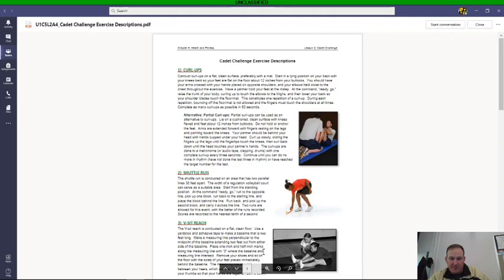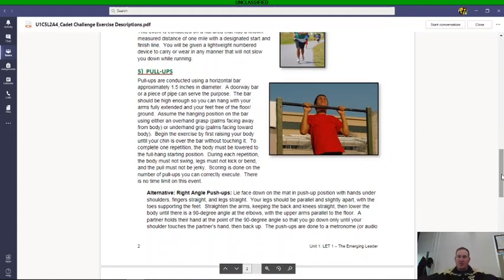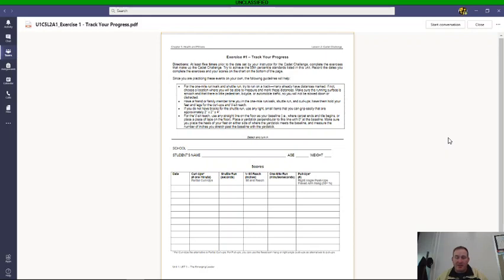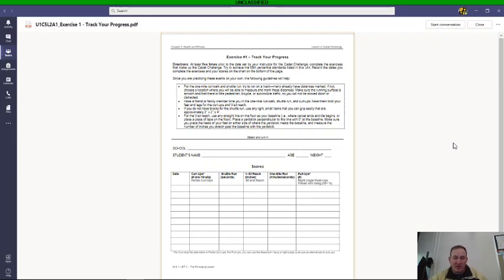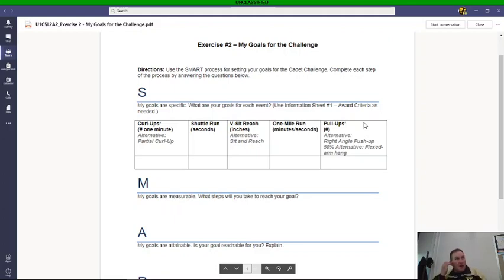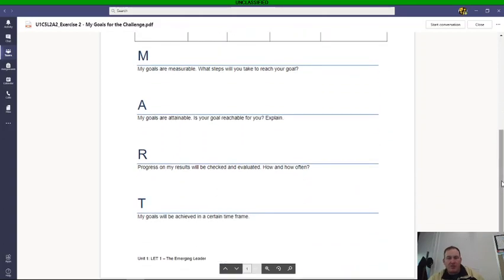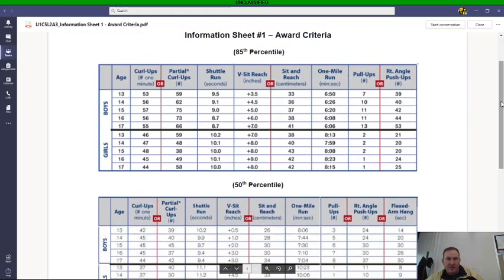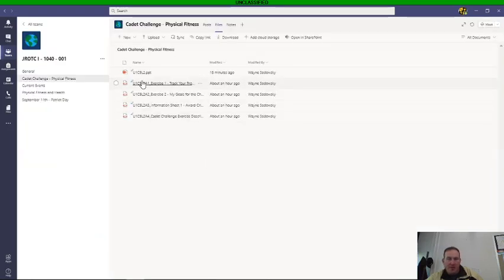Cadet Challenge Intro Online Learning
Cadet Challenge - Physical Fitness

Mondays are fun days!  Physical fitness is the focus every Monday with the intent of improving your stamina and flexibility as well as building muscular strength over time.  This video guides you through "Teams" where resources are housed to enable you to develop your own fitness program utilizing SMART goals.

View the documents in the "Files" tab starting with the exercise descriptions in "U1C5L2A4".  We will do a diagnostic fitness test based on these events early in the year.  It is not for grade, other than participation for the day.  The intent is to establish a baseline for you to measure your improvement over time.  We want to see how much you improve by the end of the school year!